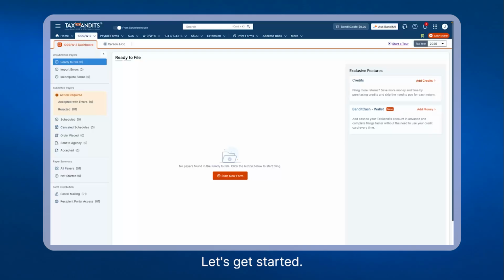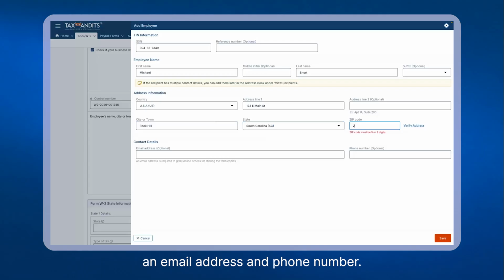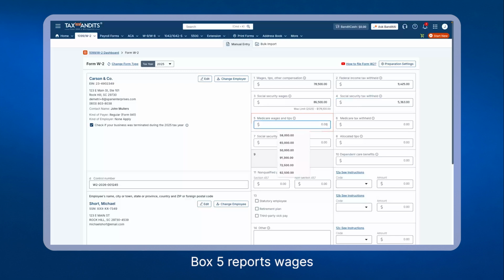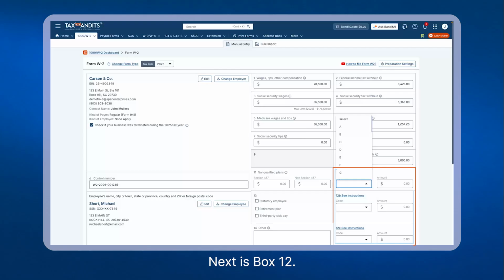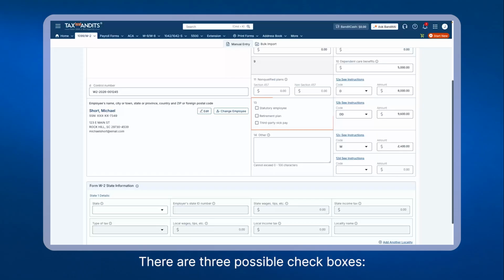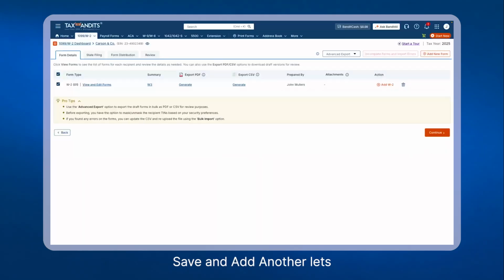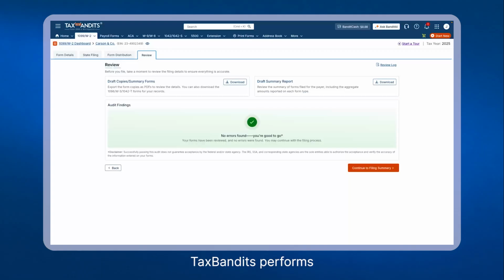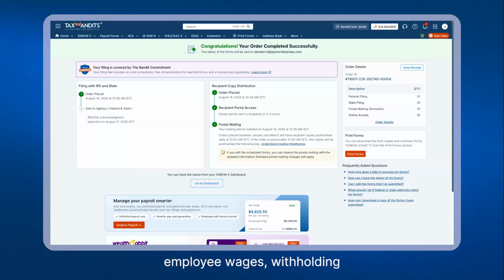How to File Form W-2 in TaxBandits (Step-by-Step Guide)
Learn how to prepare and file Form W-2 for the 2025 tax year using TaxBandits in this complete step-by-step walkthrough. We cover everything from starting a new form and entering employer and employee information, to a full breakdown of every W-2 box, state and local filing requirements, recipient distribution options, and final payment and transmission.

Whether you're filing W-2s for the first time or want a refresher on what belongs in each box, this video walks through TaxBandits' guided process from start to finish.

What you'll learn:
00:00 – Intro: What Form W-2 reports
00:32 – Starting a new W-2 and selecting the tax year
00:49 – Selecting the tax year to file
01:13 – Entering employer information
01:24 – Adding employee information
01:33 – Entering employee SSN and reference number
01:40 – Entering employee name and address
02:06 – Overview of wage, withholding, and benefit entry
02:15 – Box 1: Wages, tips, and other compensation
02:36 – Box 2: Federal income tax withheld
02:36 – Box 3: Social Security wages
03:12 – Box 4: Social Security tax withheld
03:16 – Box 5: Medicare wages and tips
03:39 – Box 6: Medicare tax withheld
03:44 – Box 7: Social Security tips
03:58 – Box 8: Allocated tips
04:10 – Box 9: Not currently used
04:14 – Box 10: Dependent care benefits
04:19 – Box 11: Nonqualified deferred compensation
04:40 – Box 12: Letter codes for compensation and benefits
05:36 – Box 13: Statutory employee, retirement plan, third-party sick pay
06:33 – Box 14: Other information
06:49 – State and local wage information
07:27 – Adding additional states
07:35 – Saving and adding another employee
07:42 – Reviewing the Form Details page
08:01 – Reviewing state filing requirements
08:15 – Choosing recipient distribution method
08:55 – Final review and audit findings
09:22 – Reviewing the filing summary
09:41 – Reviewing the cart and order details
09:54 – Reviewing payment acknowledgement
10:04 – Authorizing payment and transmitting
10:23 – Filing complete

📌 Note: Passing the TaxBandits audit does not guarantee acceptance by the IRS, SSA, or state agencies — always confirm your entries against your payroll records before submitting.

Ready to file your W-2s? Visit TaxBandits.com to get started today.